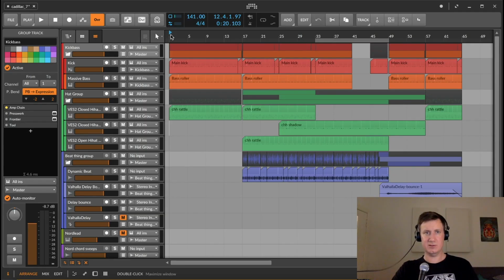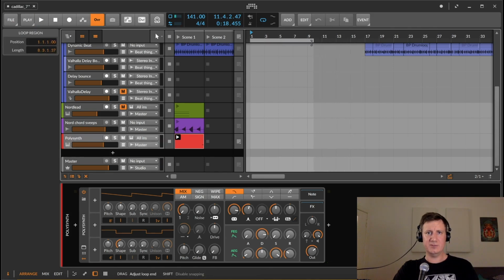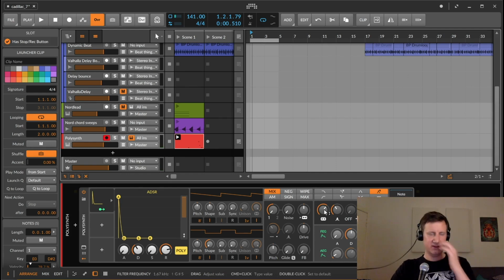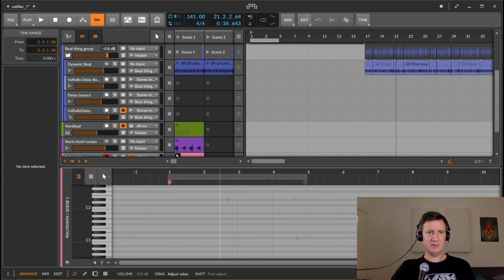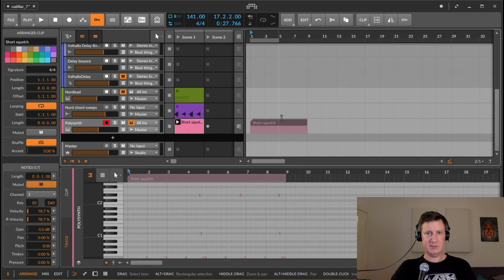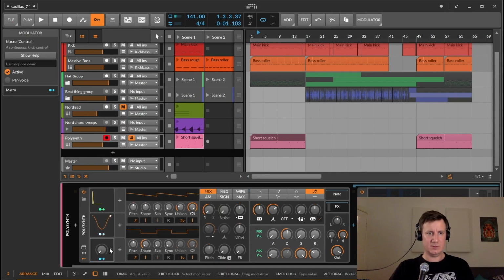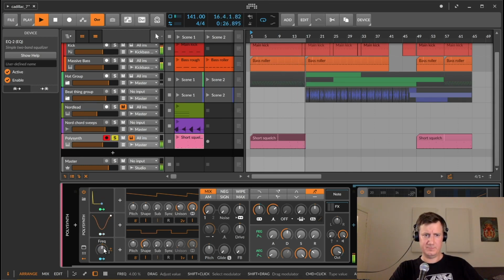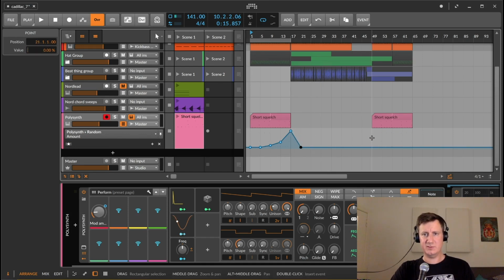Psytrance Masterclass Stabs and Hooks - 2.- Our First Sound The Short Squelch